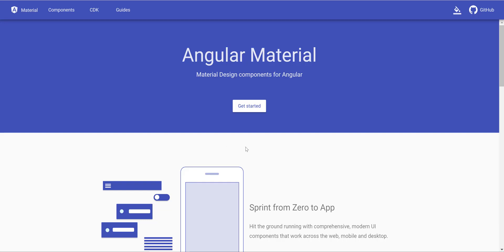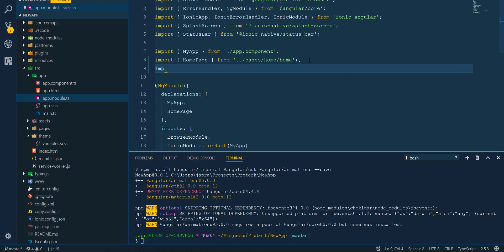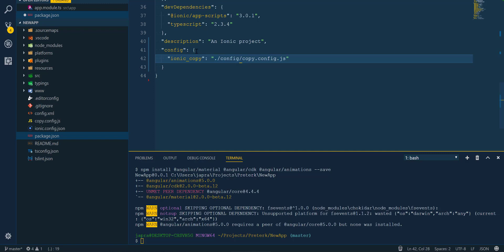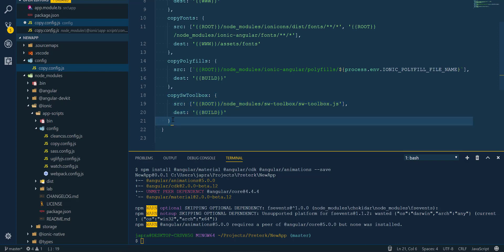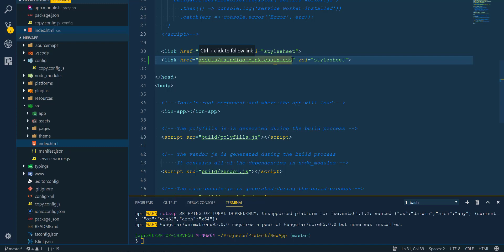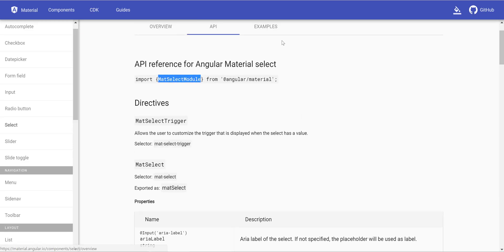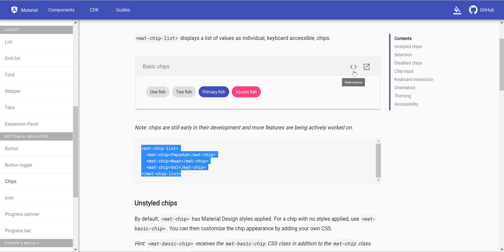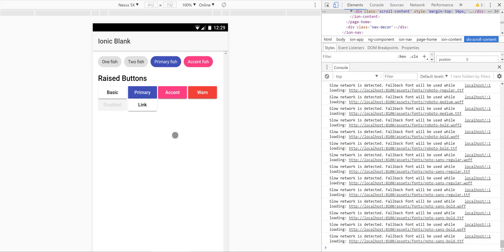Ionic 3 Angular Material Integration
This lesson shows how to add angular material to ionic 3 projects.

PAY ONCE ENJOY FOR A LIFETIME